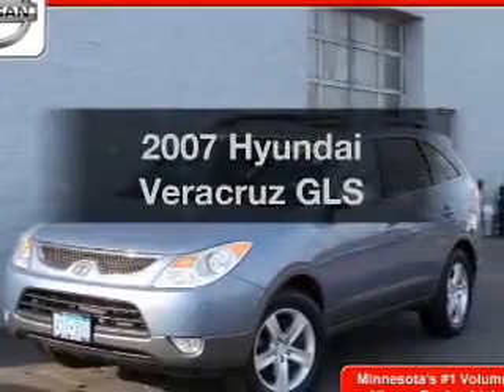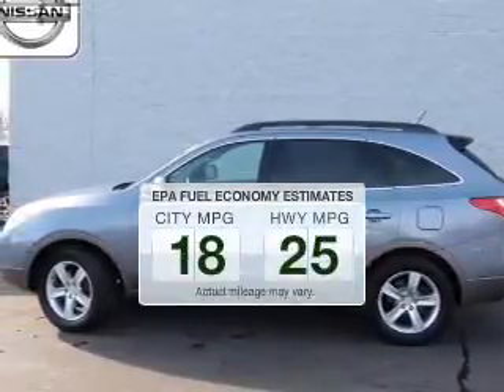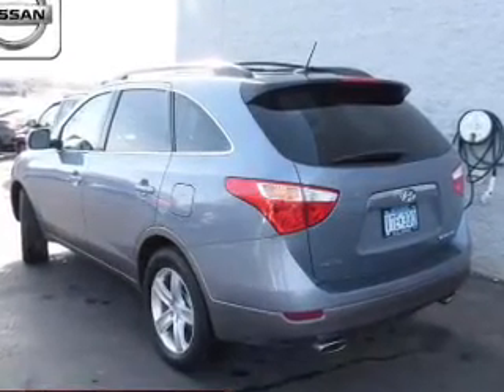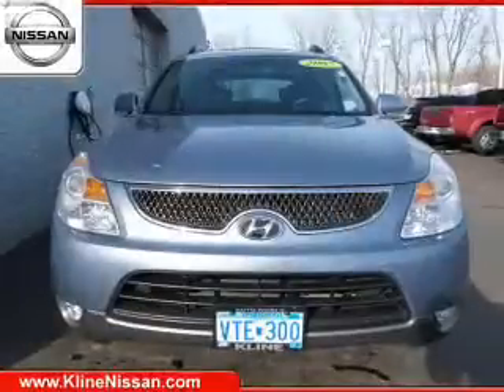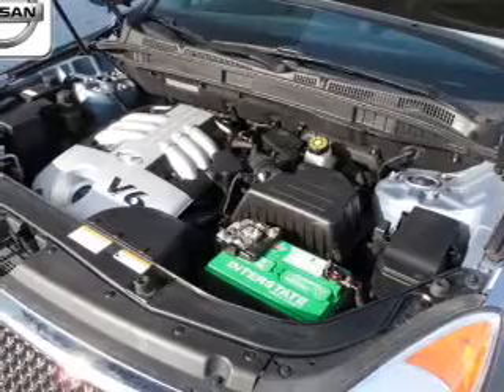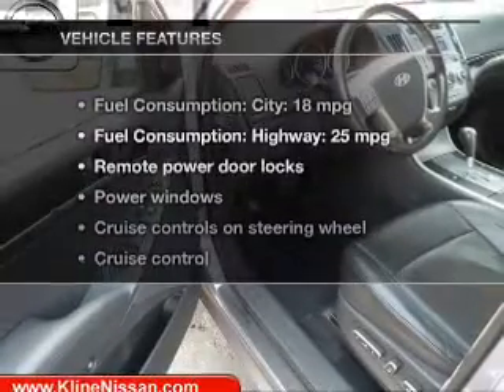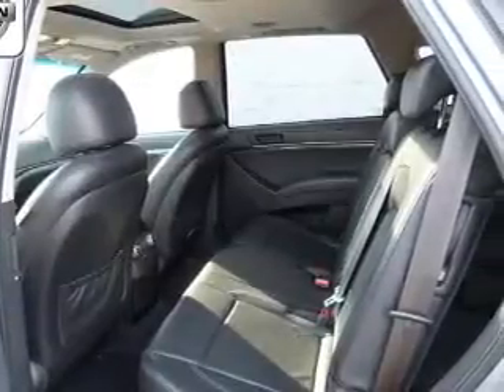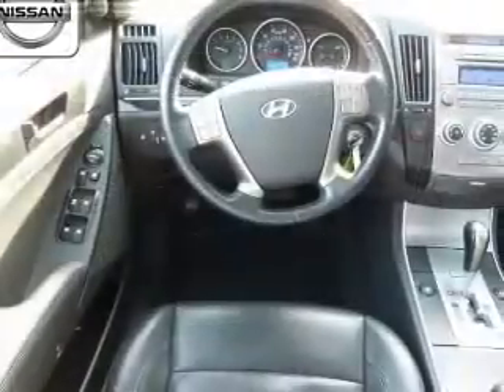2007 Hyundai Veracruz - Maplewood MN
Phone:
Year: 2007
Make: Hyundai
Model: Veracruz
Trim: GLS
Engine: 3.8 liter 6 cylinder 24 valve MPFI DOHC
Transmission: 6-Speed Automatic
Color: Blue
Mileage: 118354
Address:
3090 N. Hwy 61